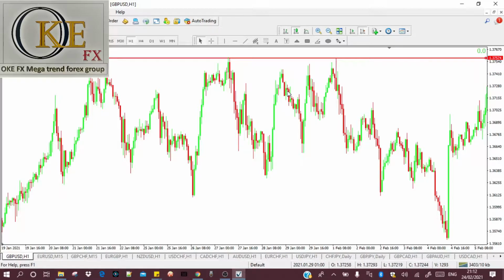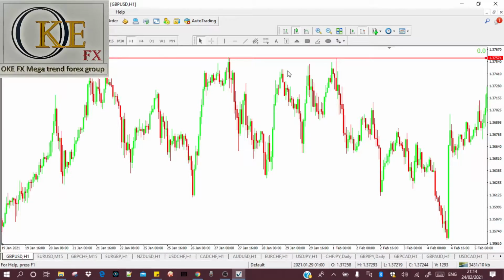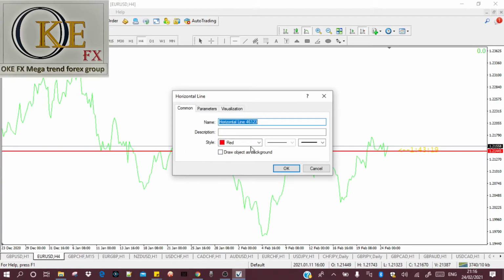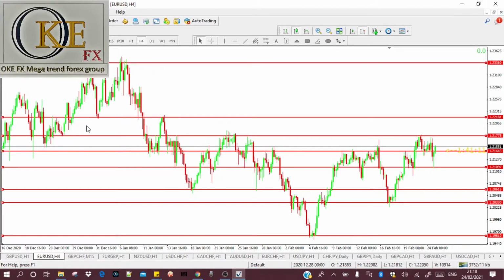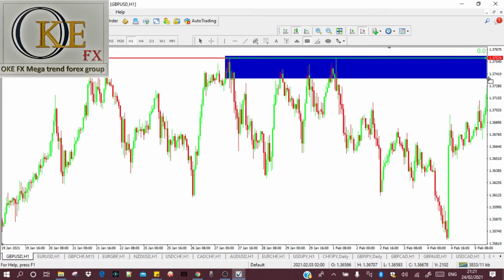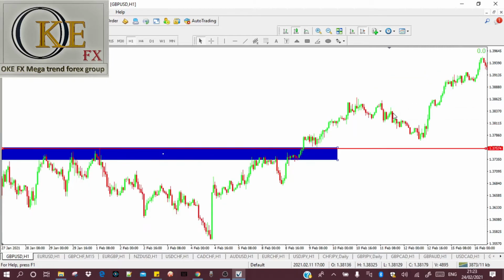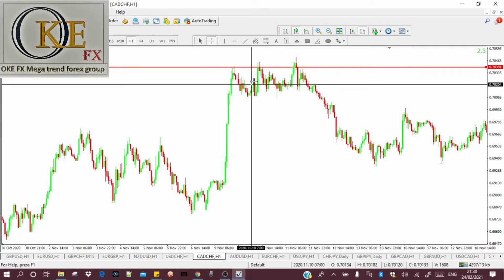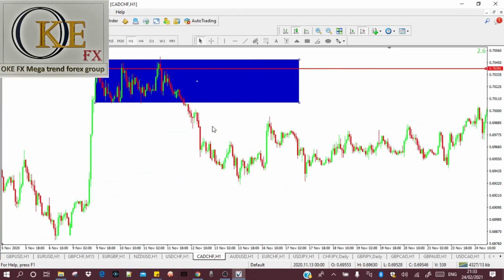How to trade Support and Resistance Correctly Like a Pro pt2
Trading Support and resistance can be somewhat trickish unless you understand what you are doing. And that is why Have put together this video to show you some key techniques and strategies about support and resistance that have been neglected by most forex tutors.

I also discussed in detail the various types of resistance and how to apply them by trading like a professional trader that understands how support and resistance works. This is part two of the video on Support and resistance.